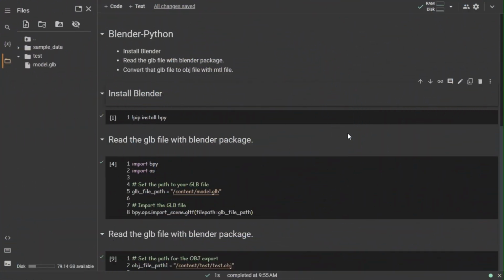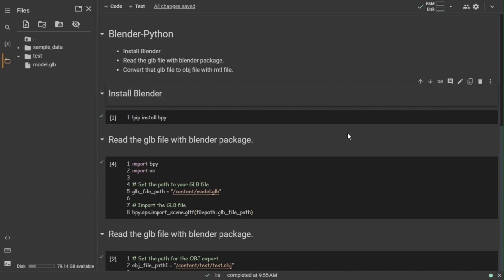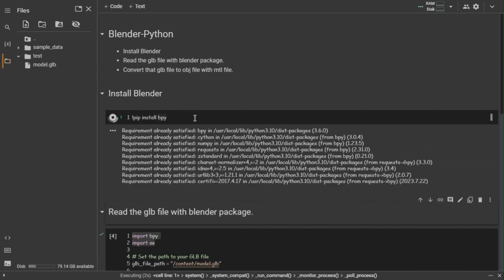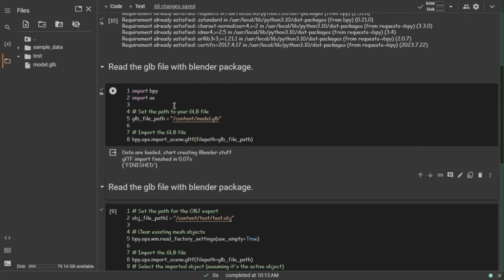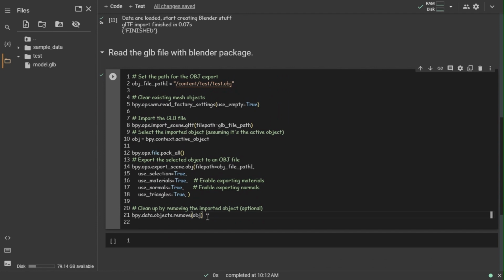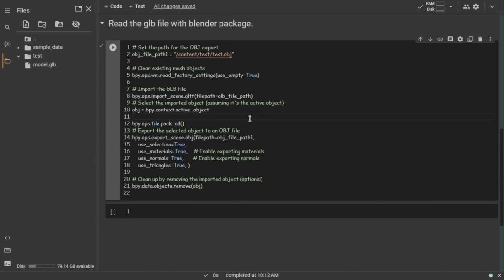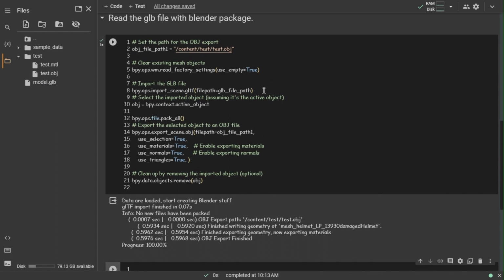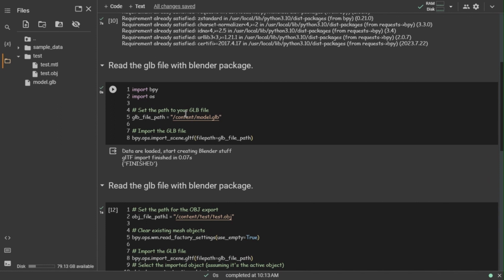Python-Blender install and File Import/export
Video is about how to install blender python package into Colab and use it for glb file read then export to obj file.